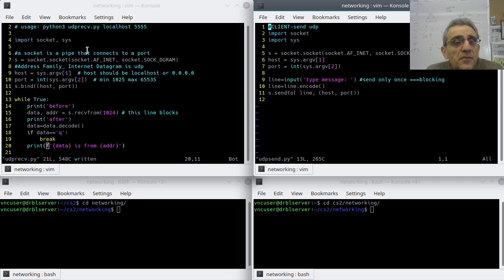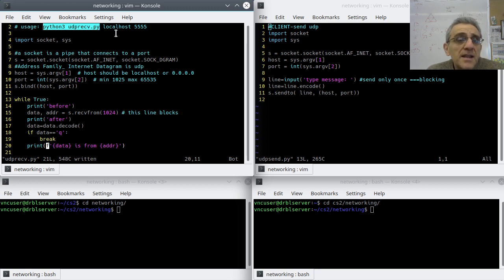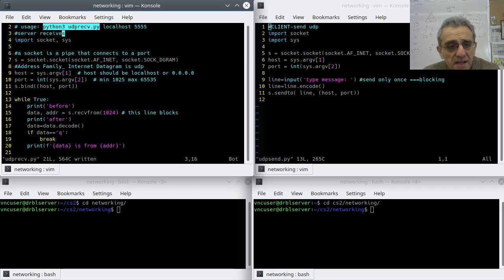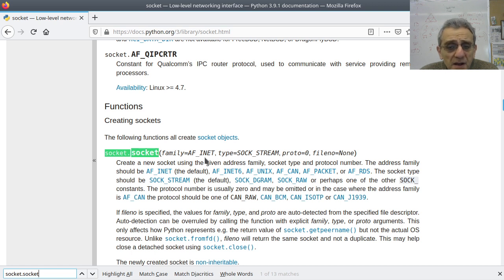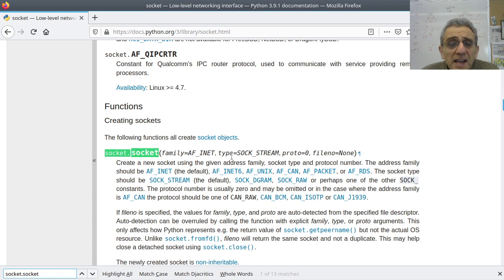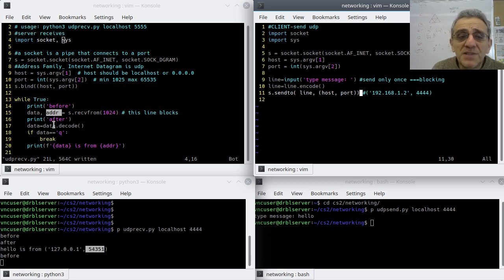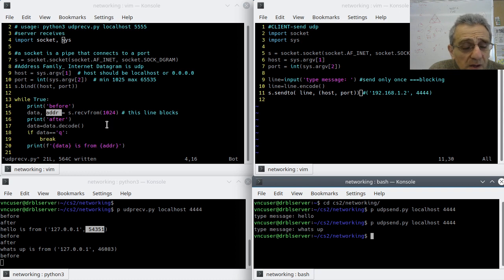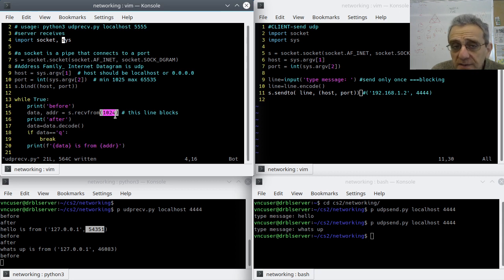CS2 Lesson 24 - Simple UDP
00:00 UDP with Python
01:49 Socket documentation
04:53 Ports and host address
08:12 Blocking lines
09:44 Running the programs
12:30 Encoding and sending data
16:08 Receiving data
17:22 Ephemeral ports
21:16 How much can we send?